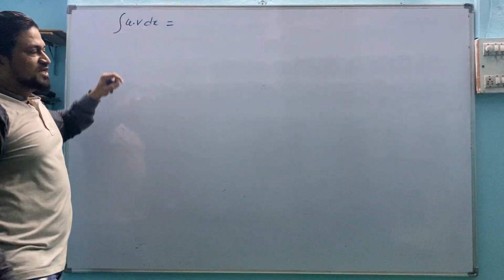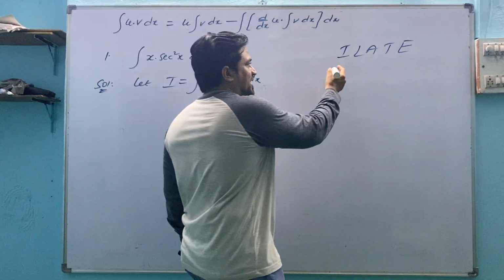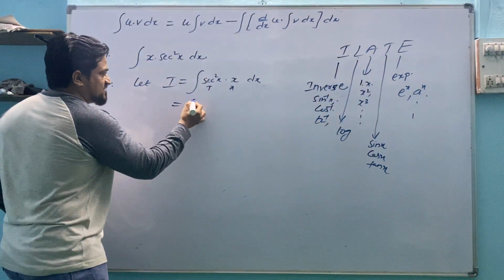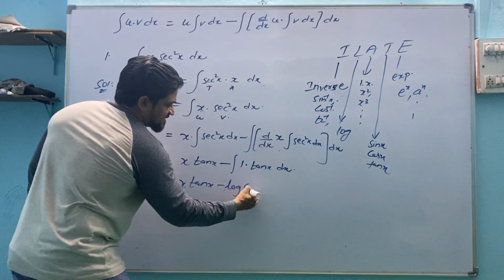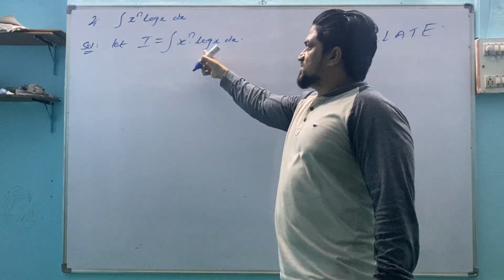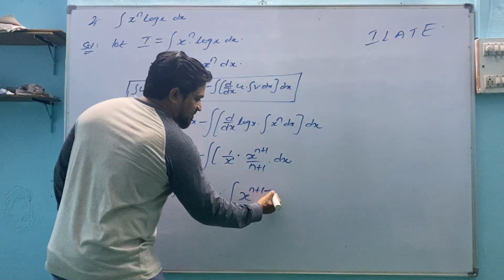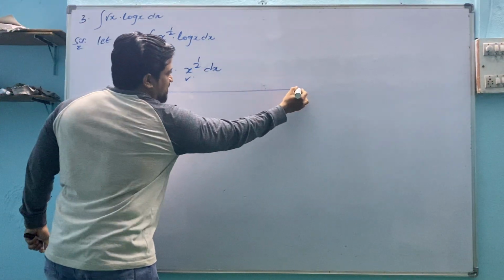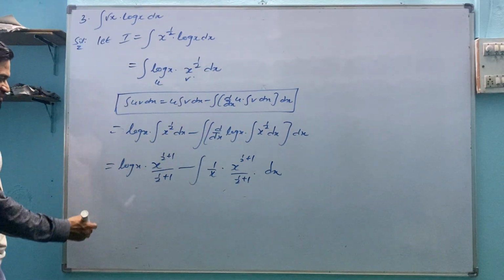lecture 1 : methods of integration 6(c)